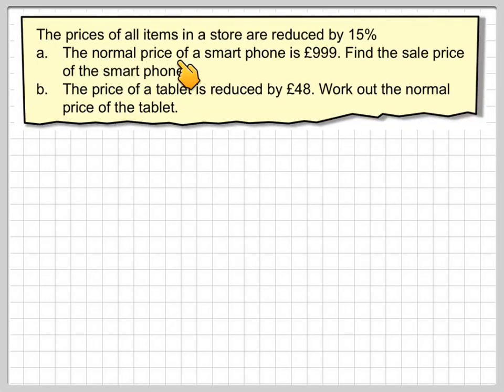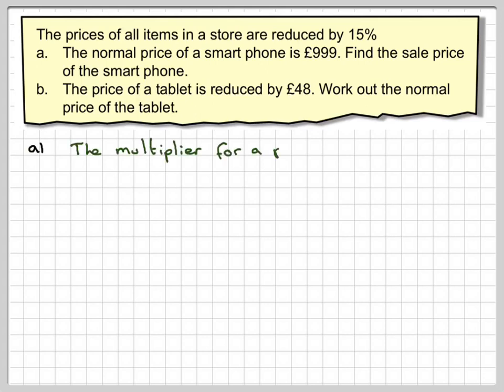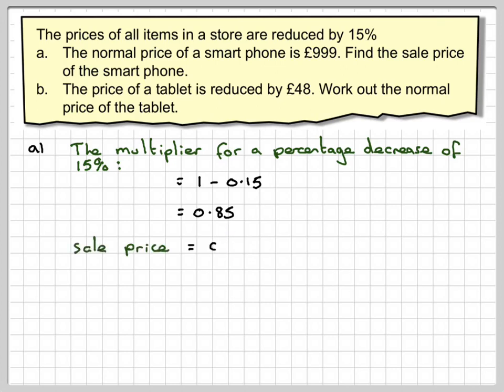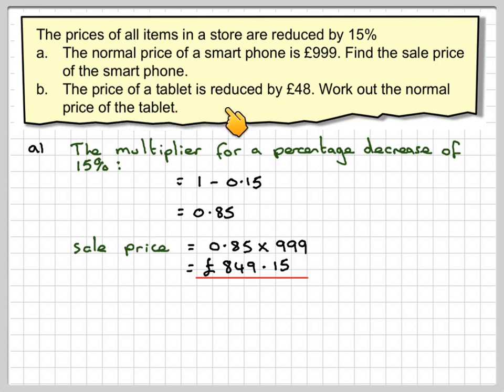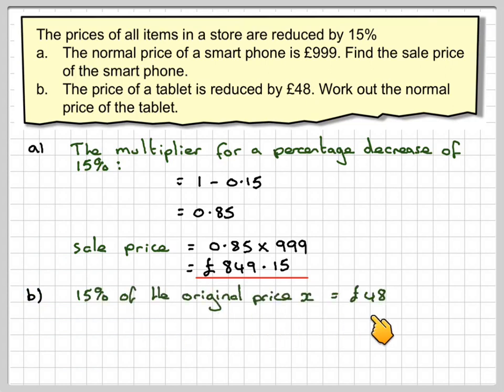The percentages of a sale